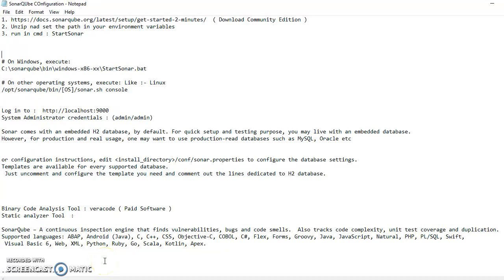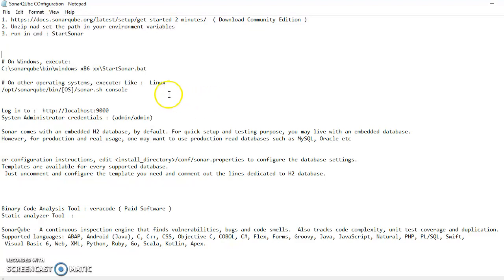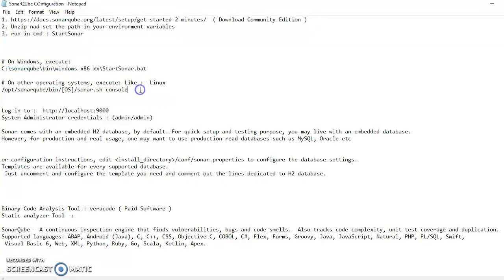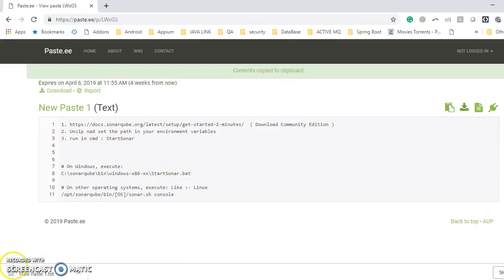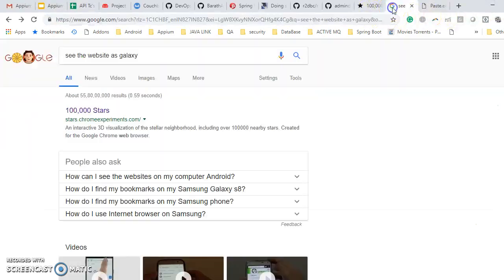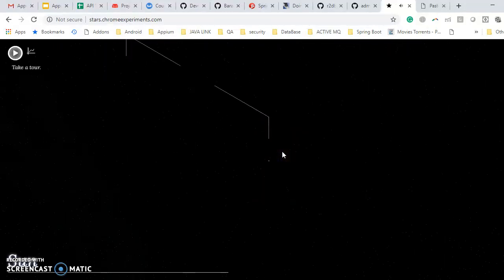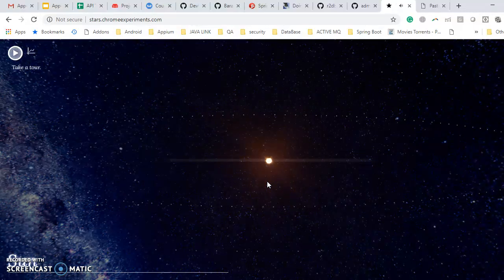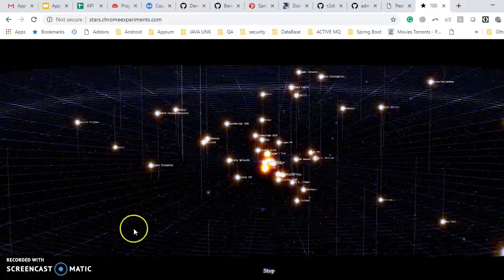Interesting Website - Two websites, Paste & Stars galaxy launch in 2019 | Hack your Life Easy Way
Two interesting website launch in 2019 | paste and stars galaxy

Find the below link

Thanks & Regards,
Debu Paul